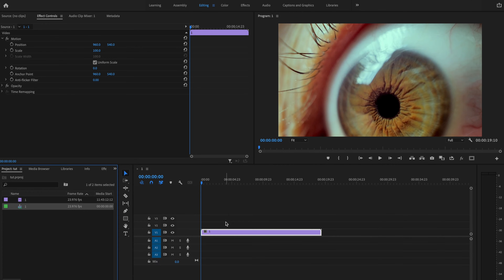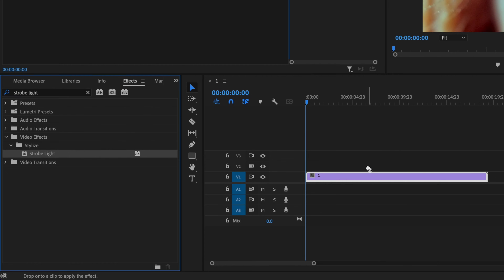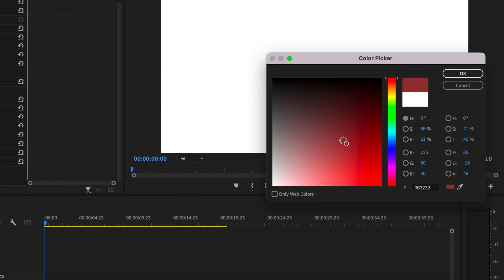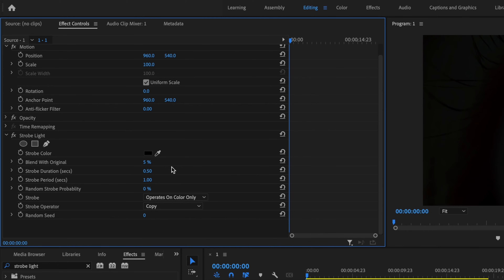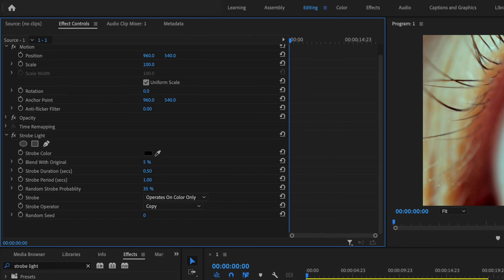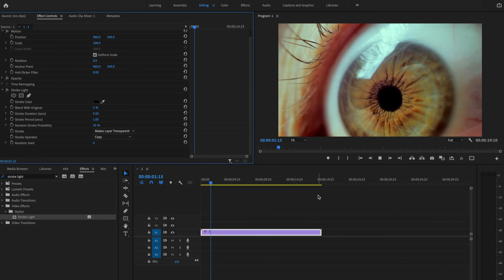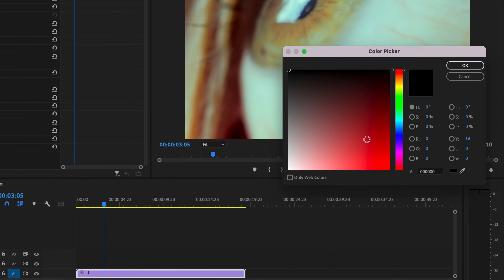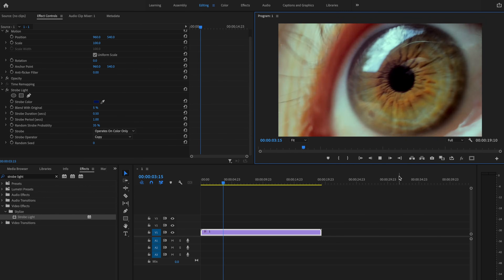How To Add Strobe Effect In Premiere Pro 2022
In this video I show you how to quickly create the strobe effect in Premiere Pro. Premiere Pro stone effect can be used to add suspense or to make your videos more dynamic. By the end of this video you’ll know exactly how to add strobe effect in Adobe Premiere Pro!

Check out
📙 My FREE Video Editing e-book